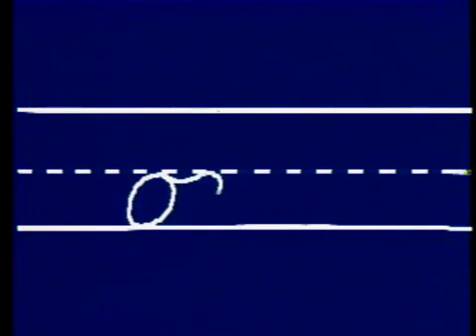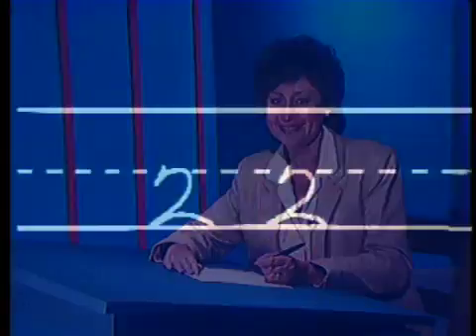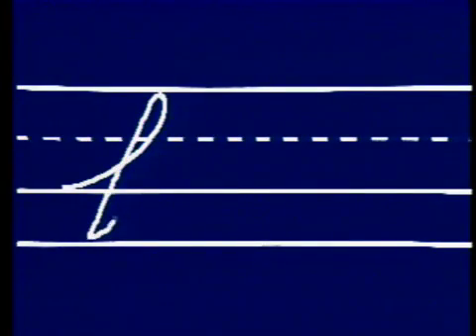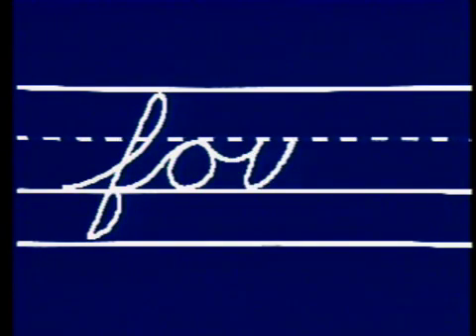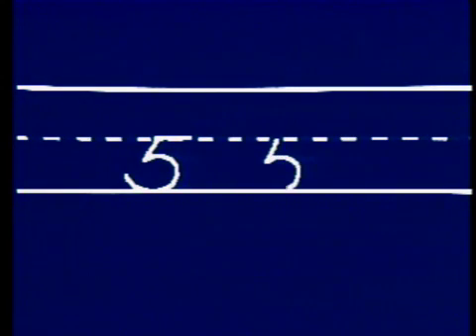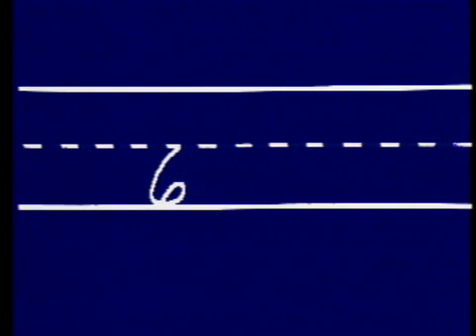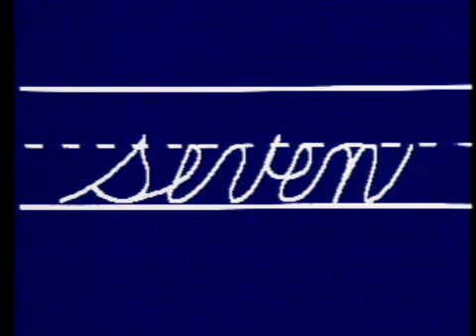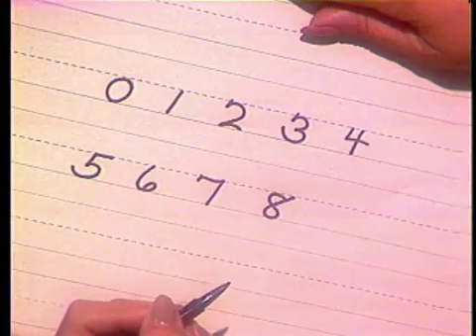Cursive Handwriting with Virginia Henderson [EP:21](Numbers)